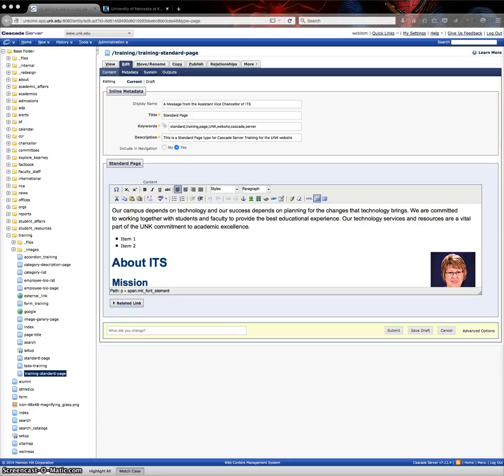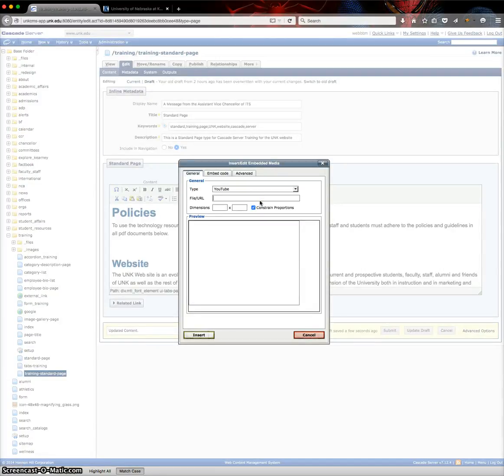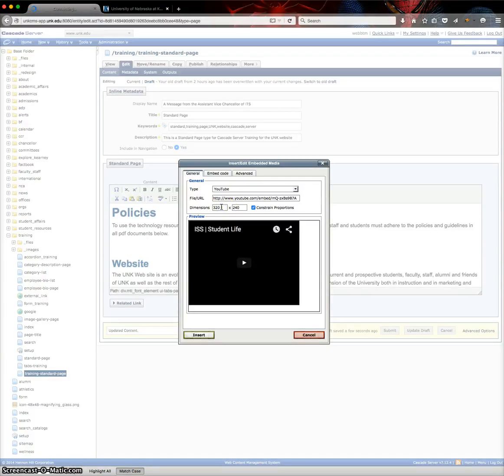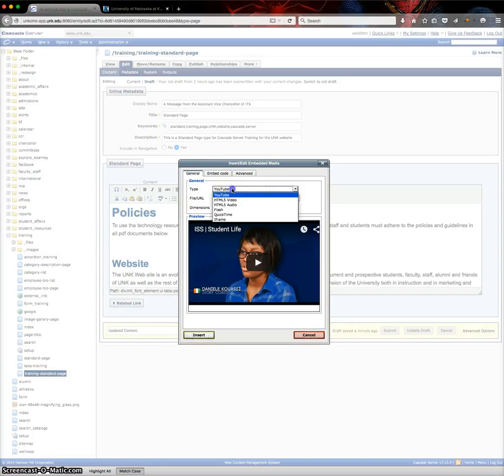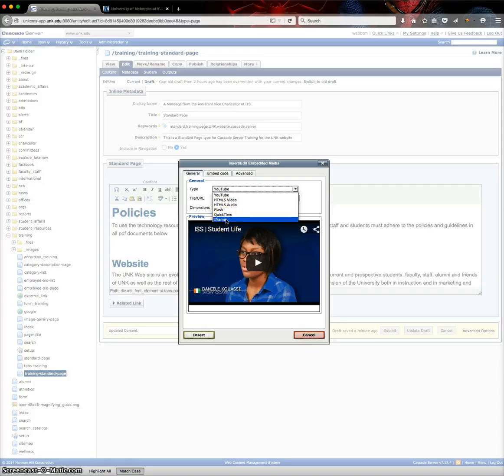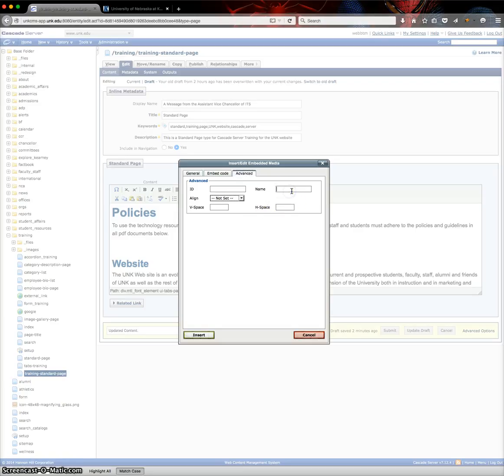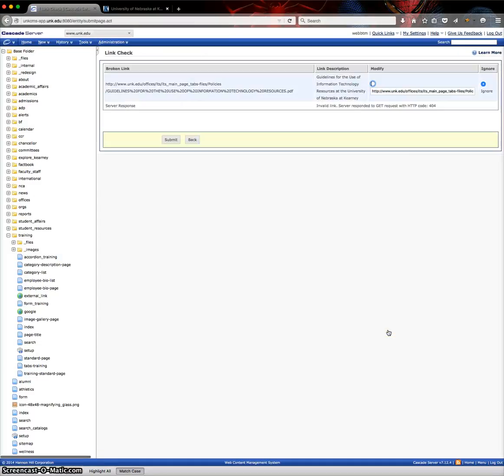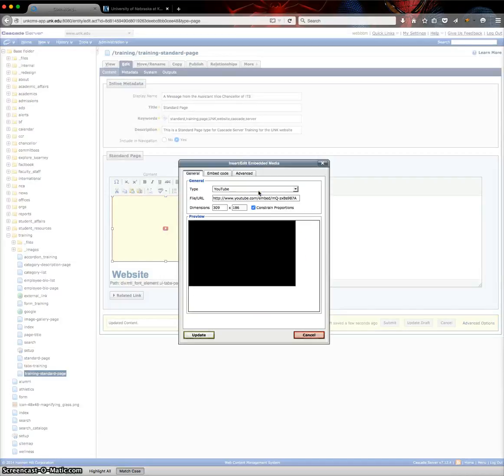Inserting video into the content via the Wysiwyg editor